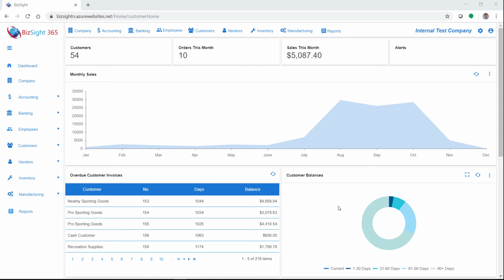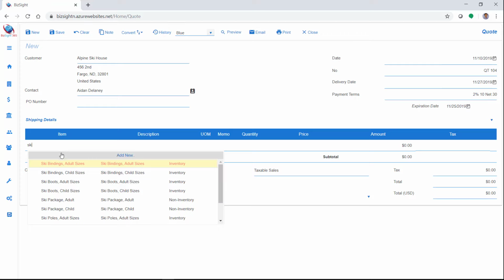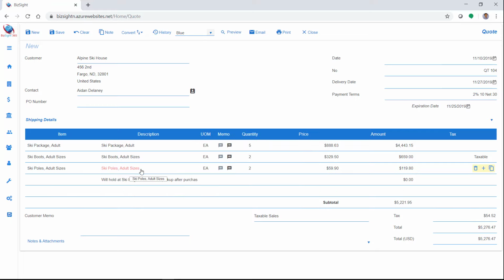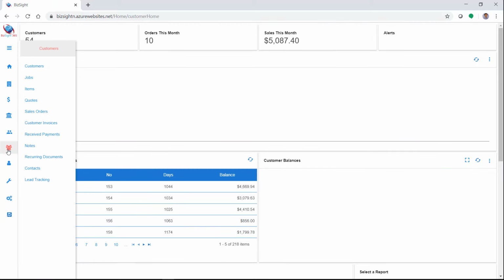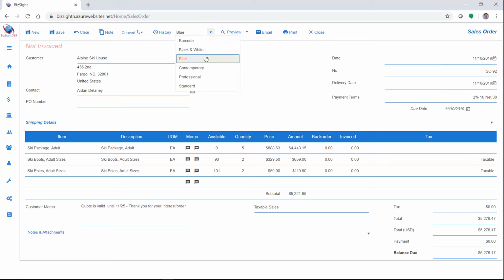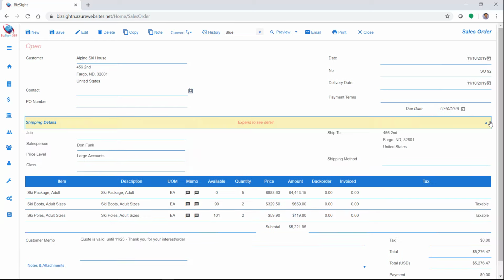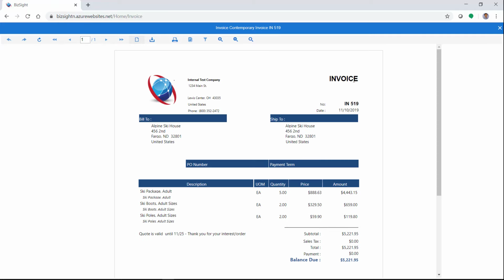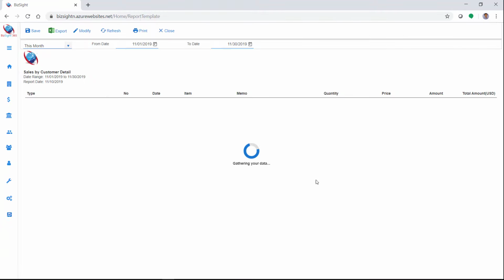BizSight 365 - Quote to Sales Order and Invoice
This tutorial guides you to creating a quote within BizSight 365, on customer acceptance, converting this to either a Sales Order or take it directly through to an invoice.
BizSight 365 is a Small Business Financial Accounting software, that was also designed as a replacement for Microsoft Office Accounting.